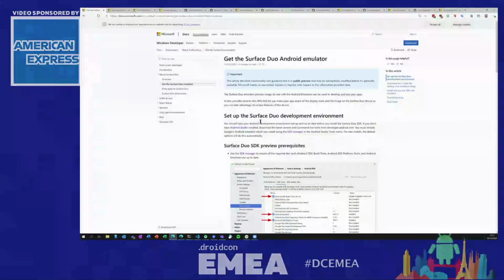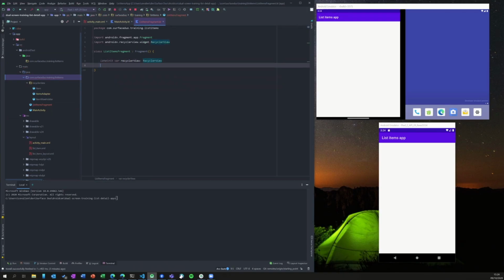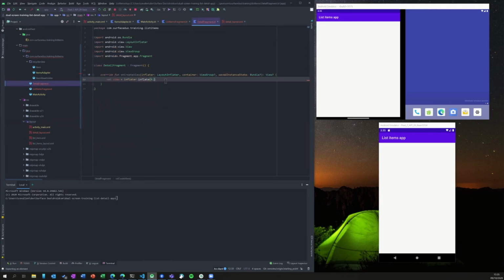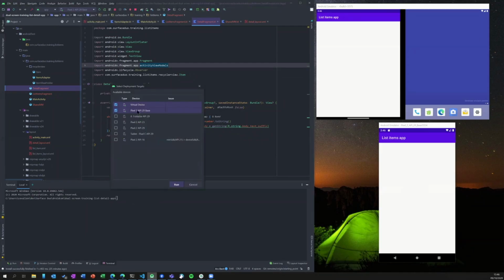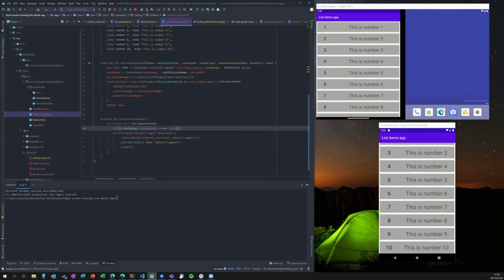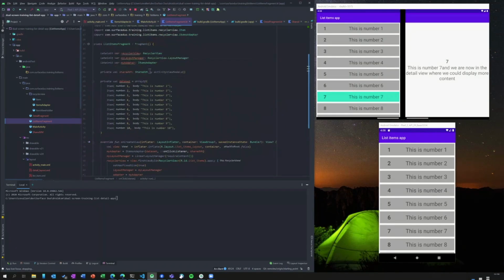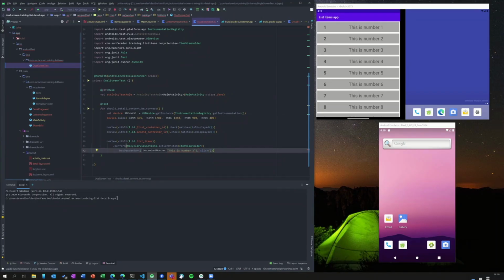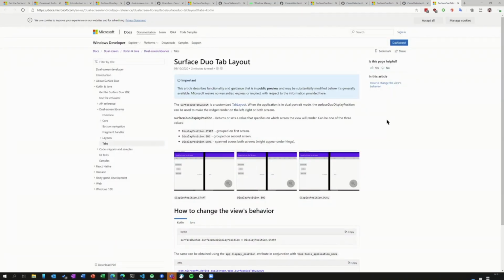Hands-On Workshop: Developing Dual Screen Experiences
Speakers: Cesar Valiente, Bianca Miron

In this codelab we will create an application that will take advantage of what dual screen devices provide. We will go through the whole development process of building an app at first designed for single screen mode and we will later enhance it to use two screens on dual screen devices.
Together we will learn how you can address those changes in your own apps in order to provide new and amazing dual screen experiences for your users.